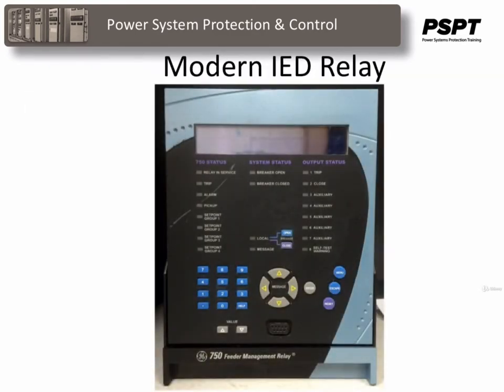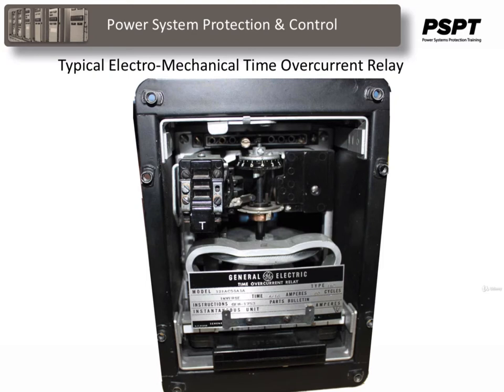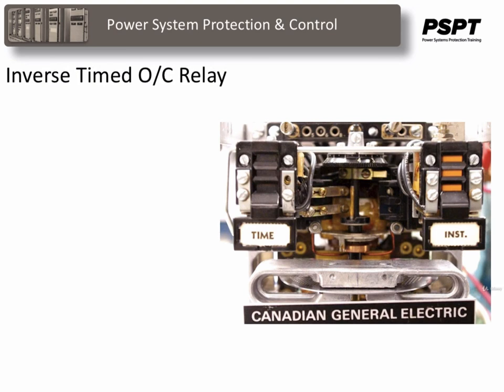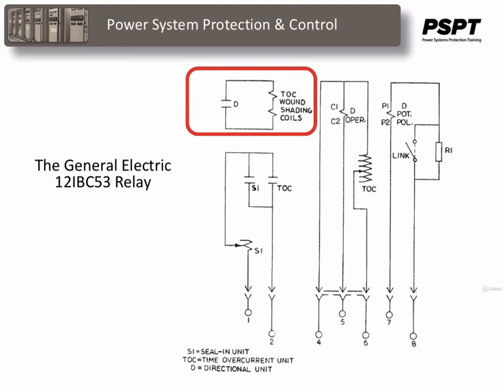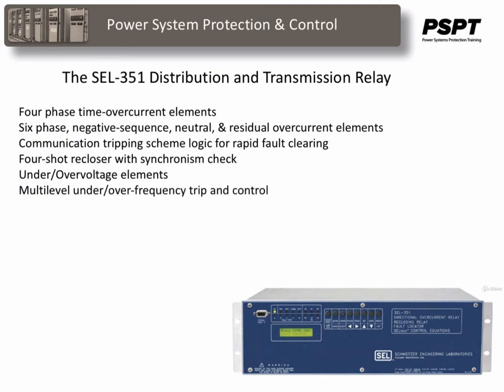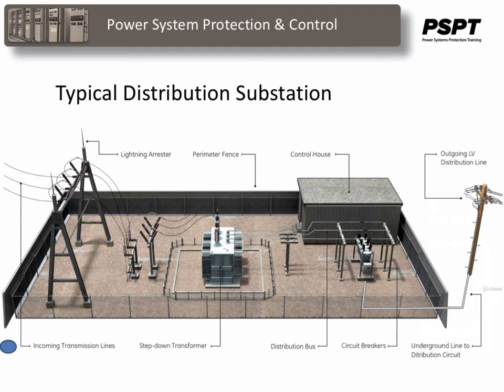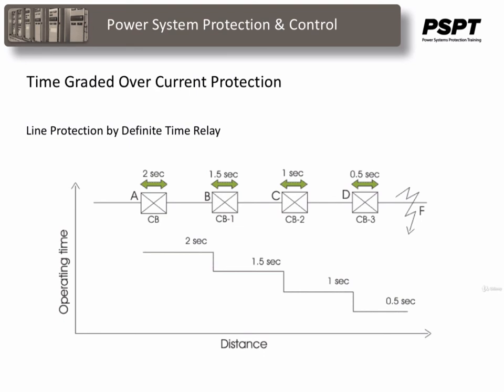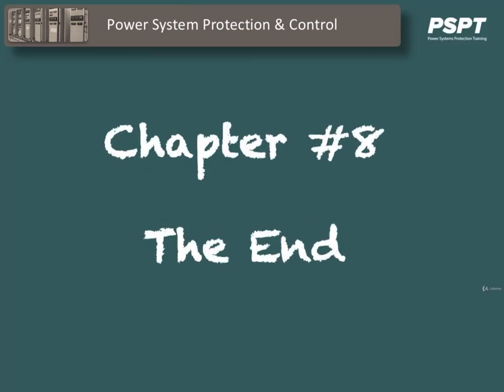9 Instantaneous & Timed Over Current Protection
Protection and Control of High Voltage Power Circuits